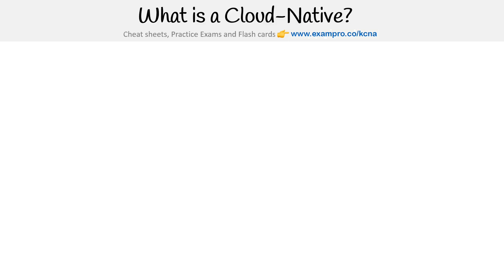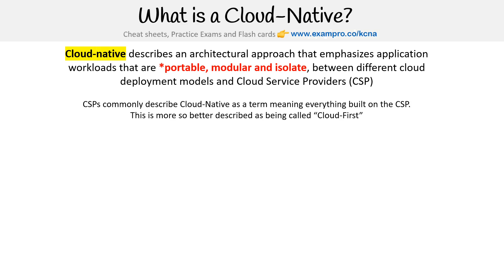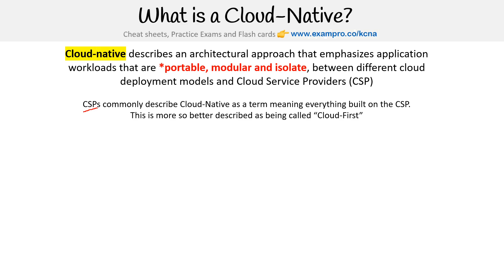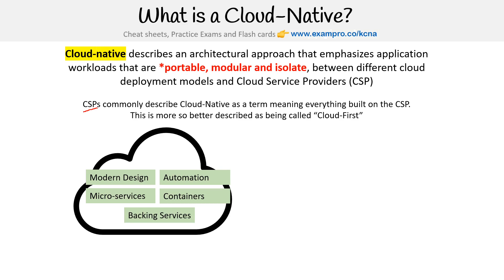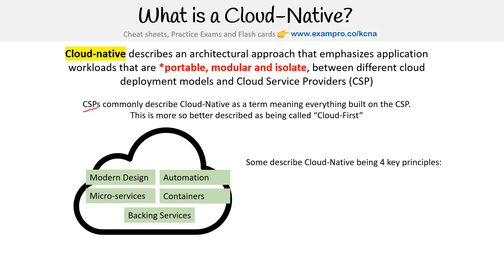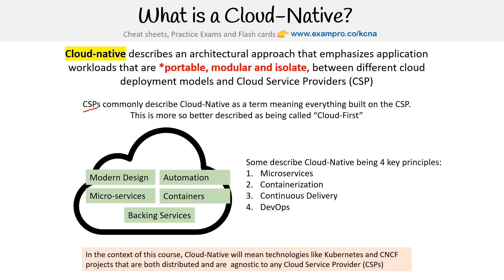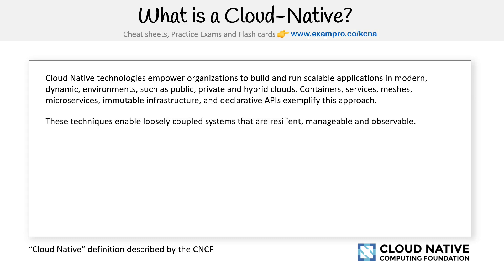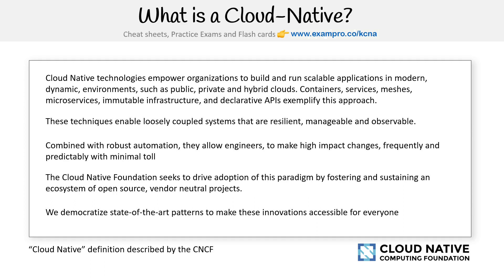What is Cloud Native? - KCNA Course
Discover the fundamentals of Cloud Native and why it’s revolutionizing modern software development. Learn what makes an application cloud-native.